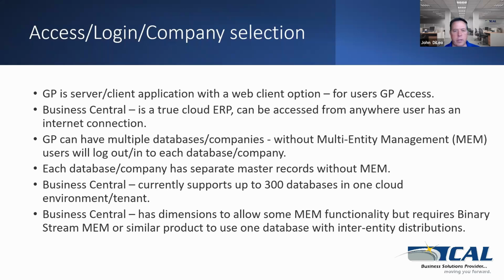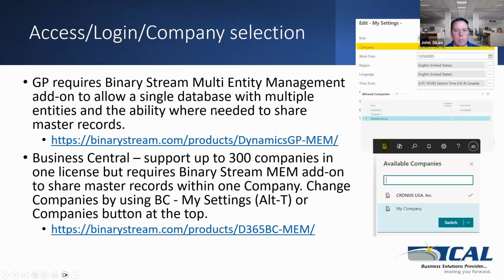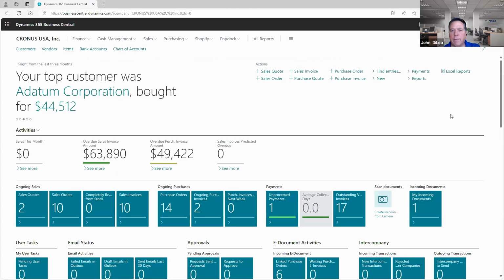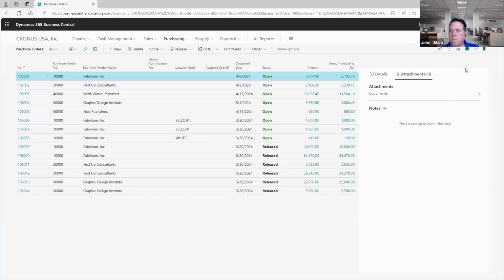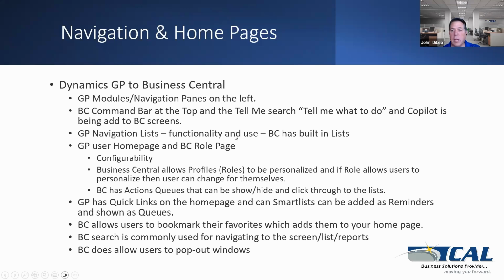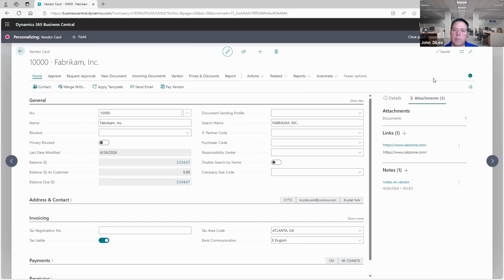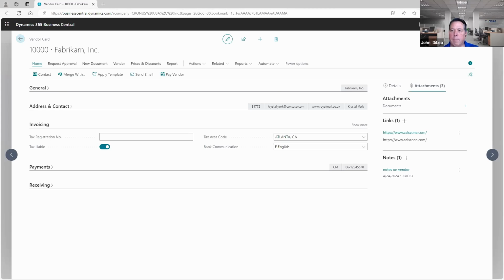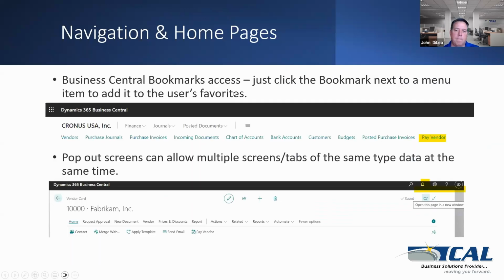Dynamics GP to Business Central - Interface and Navigation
Whether staying on Dynamics GP or considering a switch in the future, get to know your options. One popular option is to move from Dynamics GP to Microsoft Dynamics 365 Business Central. This is Microsoft’s newest product, a cloud-based ERP solution for people looking to switch. Watch and learn about how interface and navigation would work in Dynamics 365 Business Central.